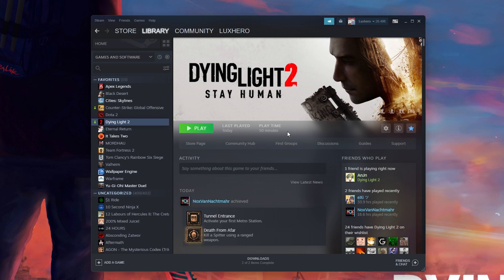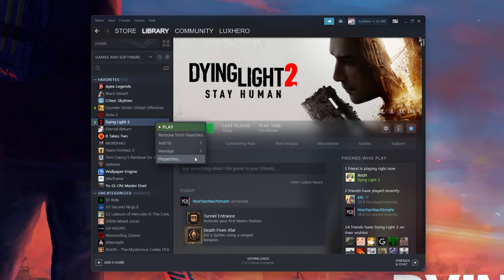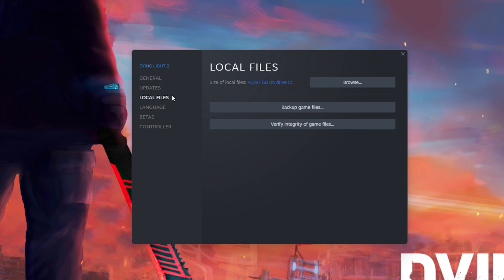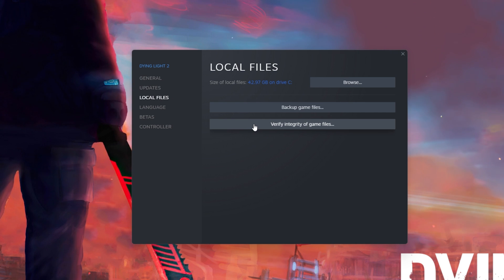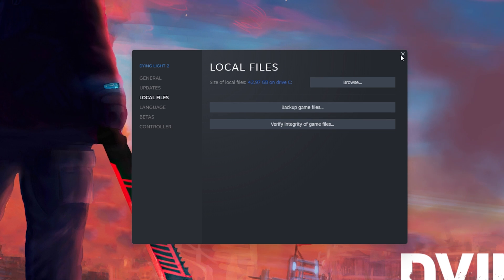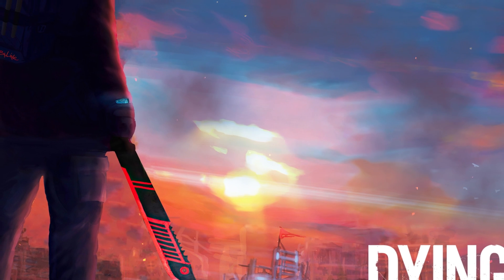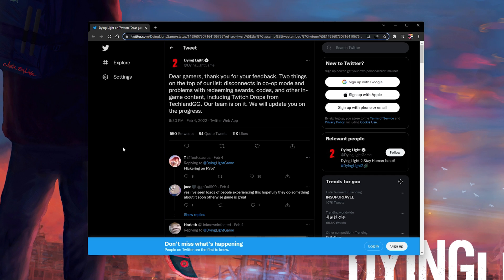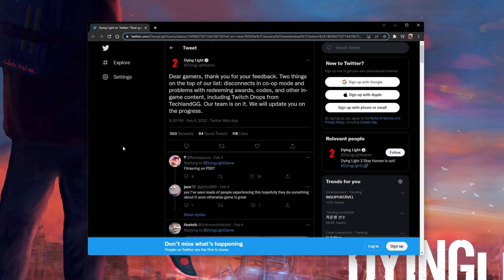Fix Dying Light 2 Co-Op Not Working - Disconnects & Server Issues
A short tutorial on how to fix common co-op problems such as disconnect issues and or when you’re unable to join a game.

Timestamps:
0:00 - Introduction
0:17 - Restart Game
0:31 - Check Network Connection
0:46 - Verify Integrity of Game Files
1:06 - Dying Light Server Status